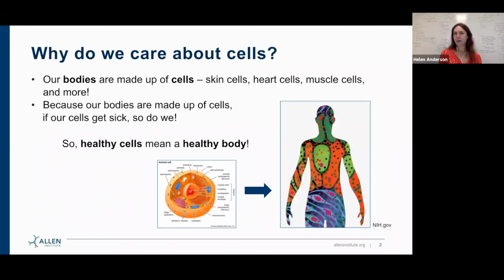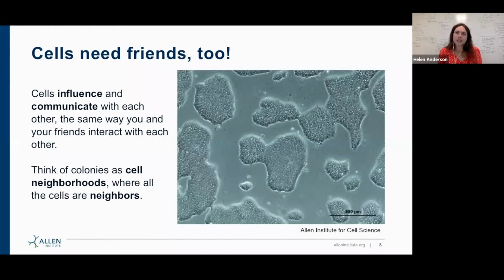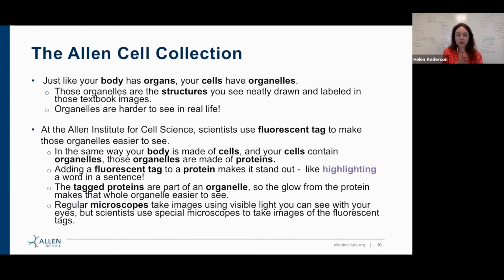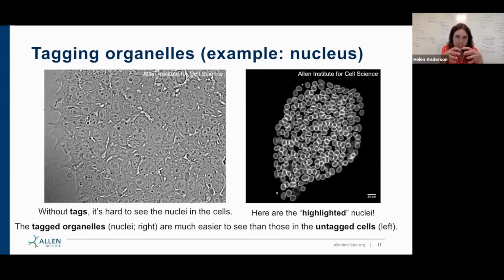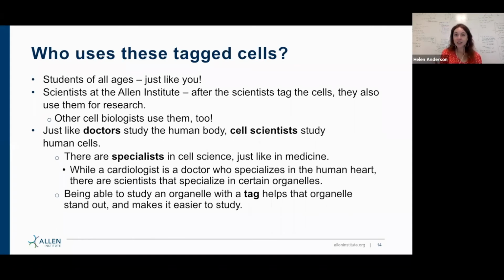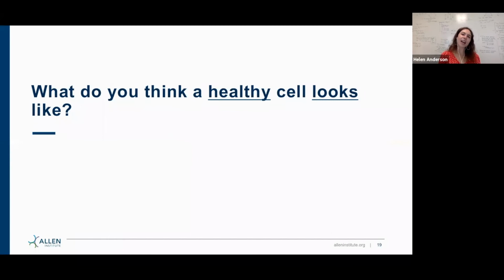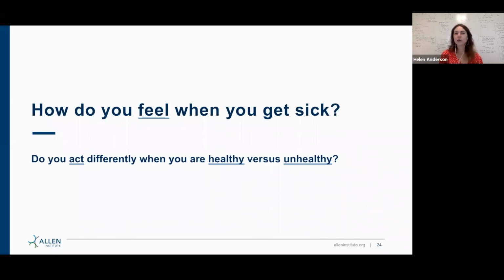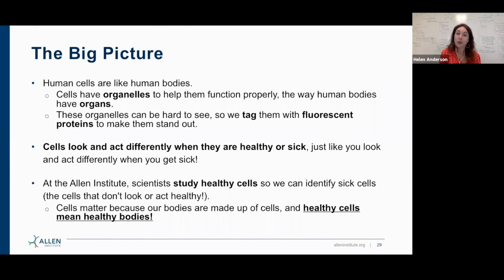Healthy Cells, Healthy Bodies: Allen Institute free lesson plan video presentation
As part of our mission of open science, we share all of our data freely for anyone to use in their research or teaching. In addition to the many research applications of our resources, educators can use the available data to facilitate learning with their students. Learn more about our resources and programs for educators

In this video, Allen Institute for Cell Science Research Associate Helen Anderson presents Healthy Cells, Healthy Bodies, a free lesson geared towards middle school science students. This video presentation is meant to be played in class for students. Learn more about this lesson and download slides The slides from Helen's presentation are also available on the lesson webpage for teachers who would prefer to give the presentation themselves.